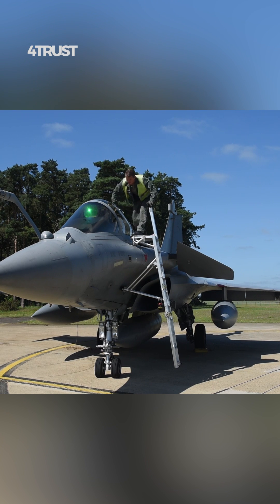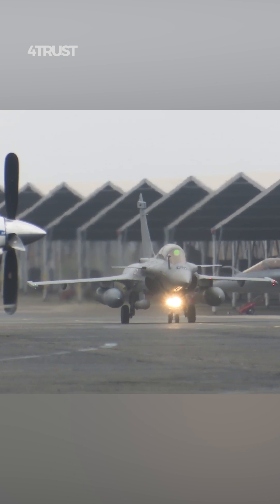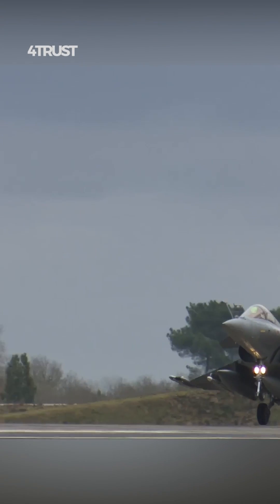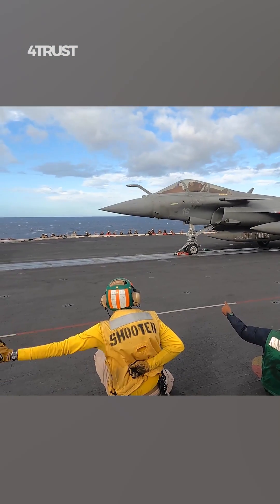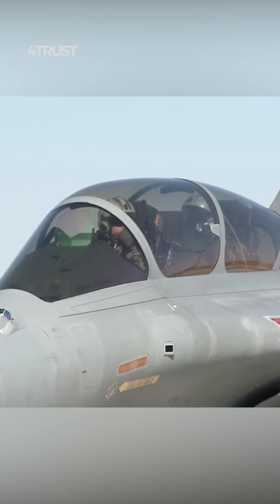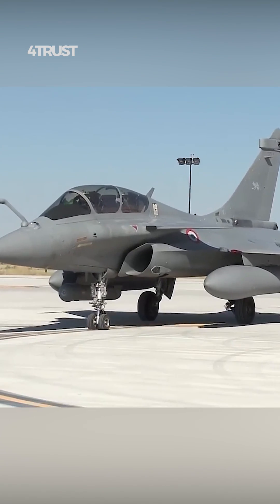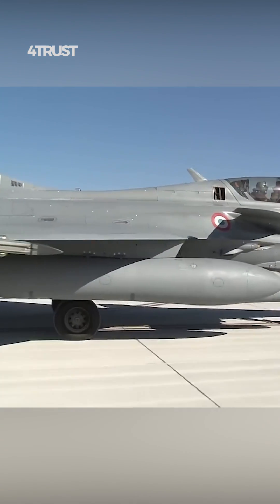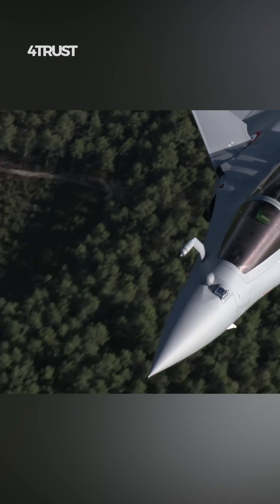Why is the Dassault Rafale said to have a better ground attack?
The Dassault Rafale is often considered to have strong ground attack capabilities due to several design and capability features that make it effective in the role. The Rafale is capable of carrying a wide variety of air-to-ground weapons, including precision-guided munitions, cluster bombs, anti-ship missiles, and cruise missiles. This versatility allows it to engage a variety of ground targets with precision and flexibility.